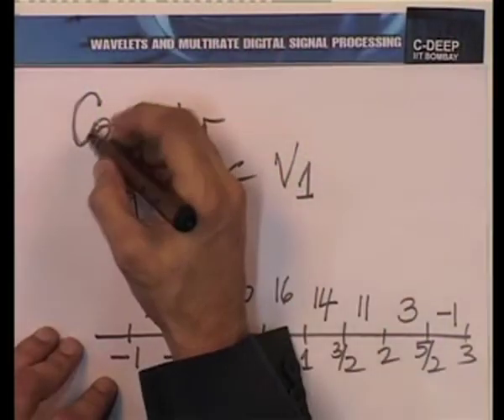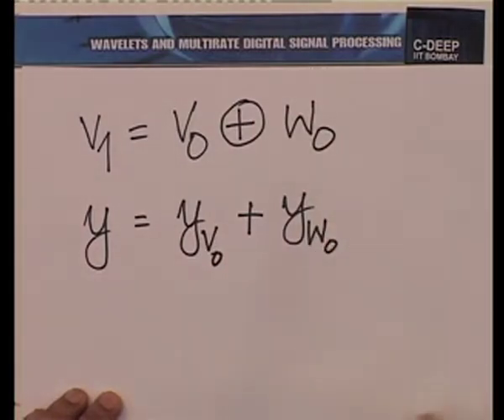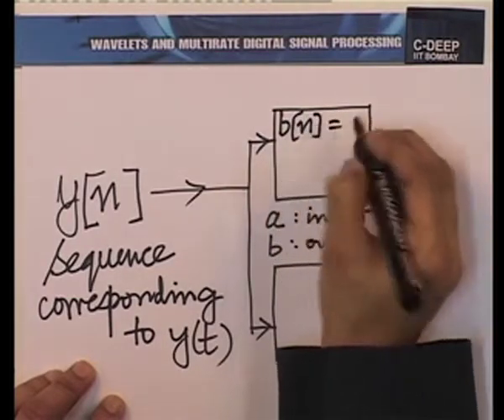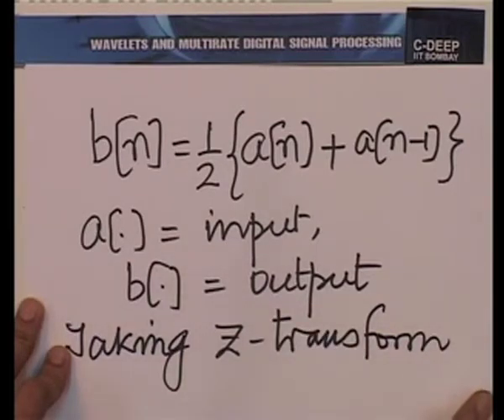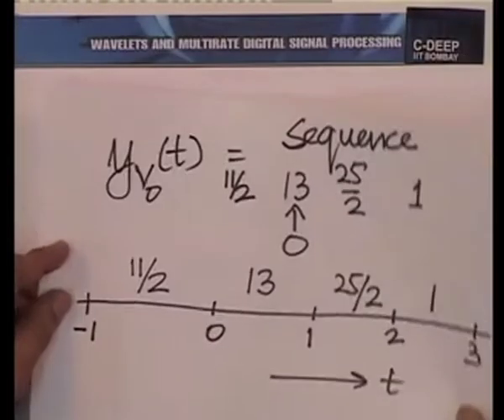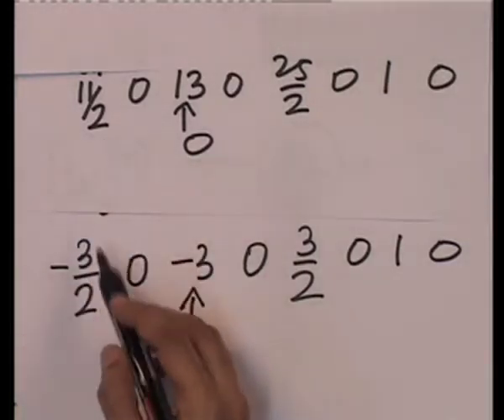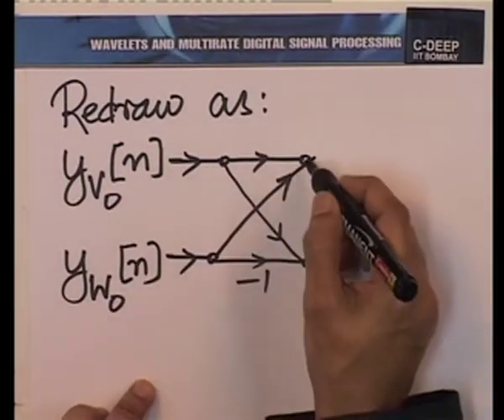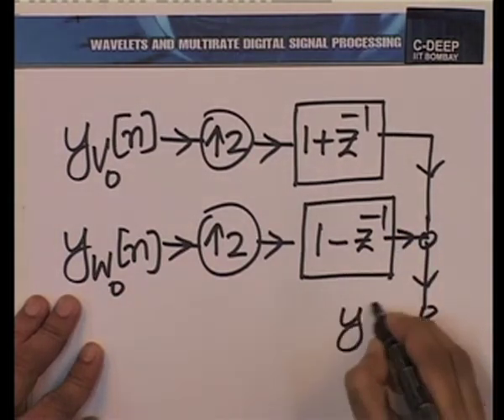L6-The Haar Filter Bank